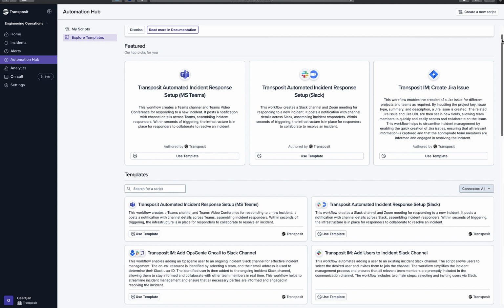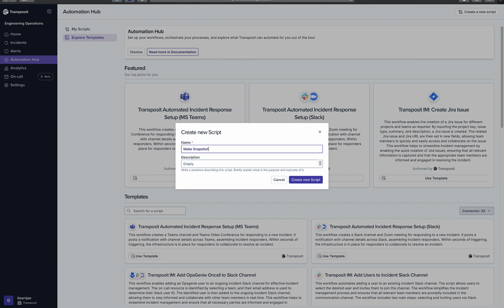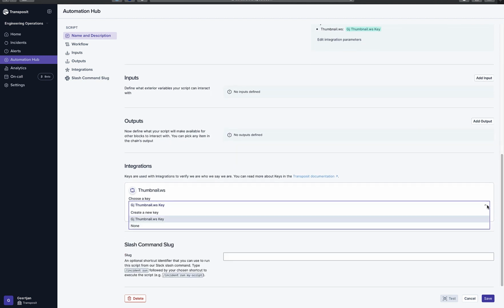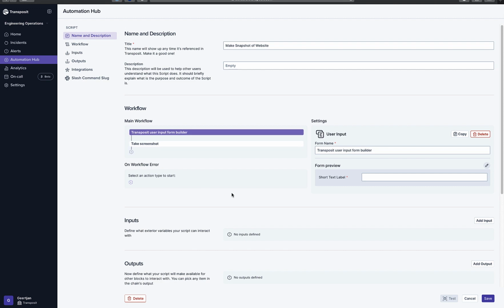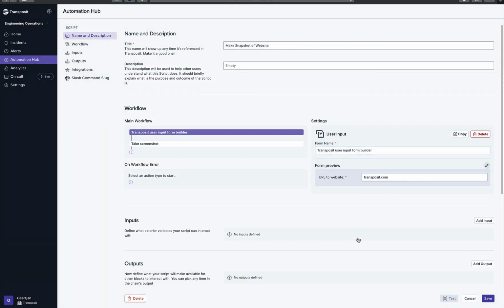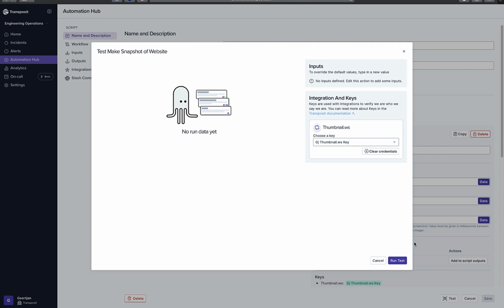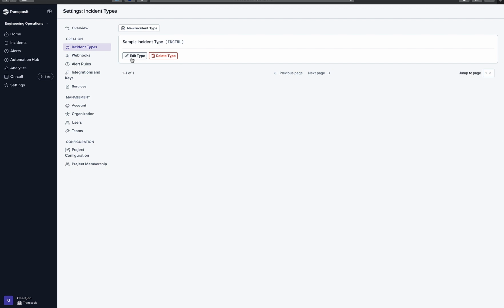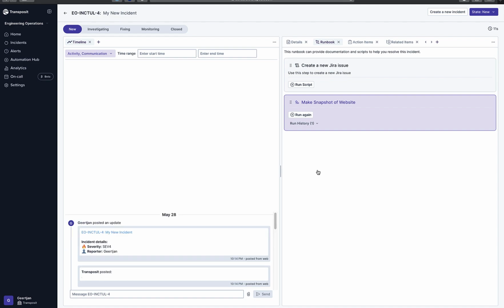How to Build Custom Workflows in Transposit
Learn how to build scripts in Transposit that combine actions and user inputs. Use hundreds of pre-built actions across your tools and services or create new actions using the power of AI.